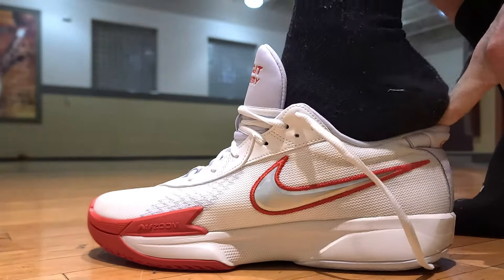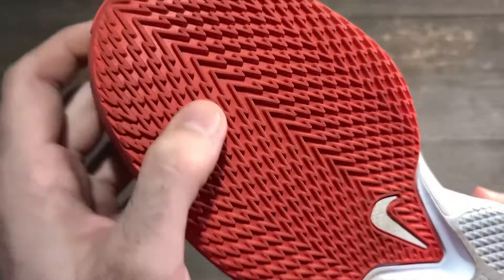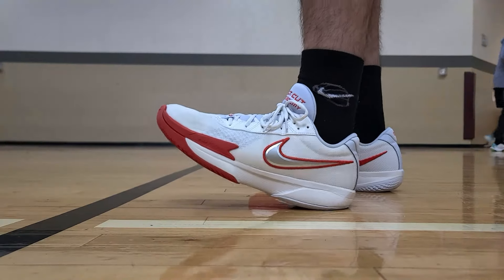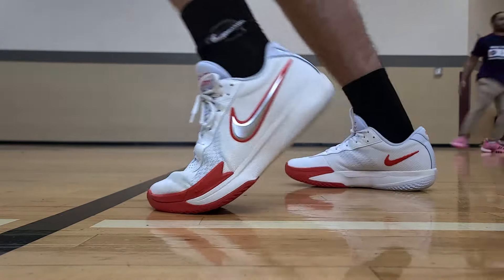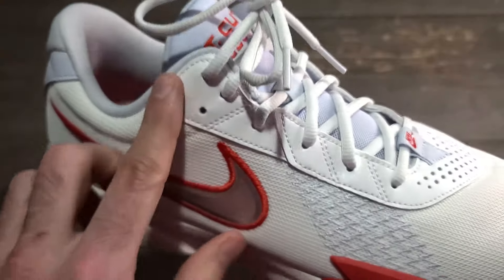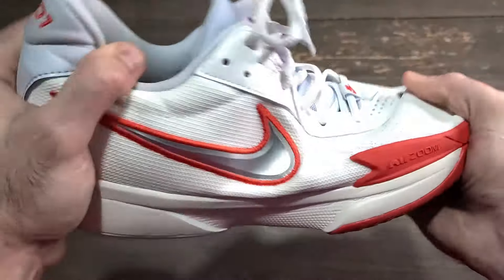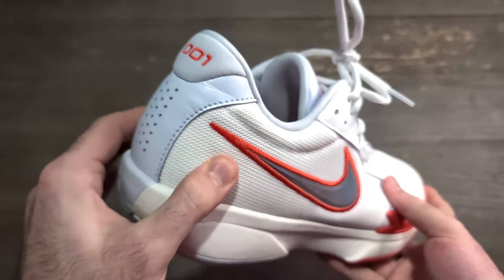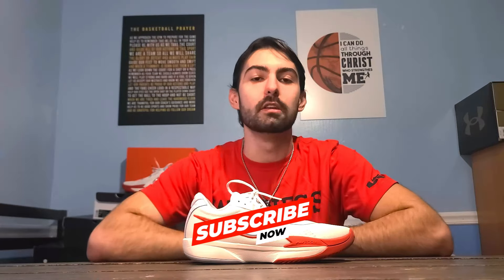Nike GT Cut Academy Performance Review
Performance review of the Nike GT Cut Academy
  Traction: 9/10
  Cushion: 9/10
  Materials: 8/10
  Lockdown: 8.5/10
  Support: 5/10